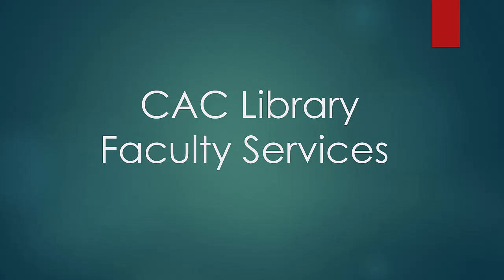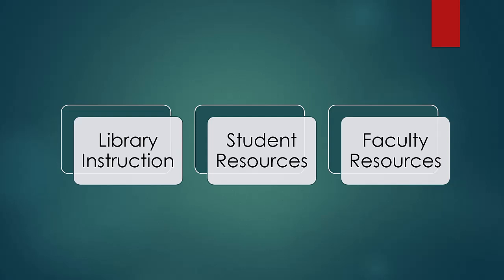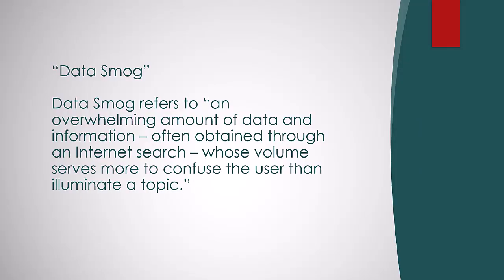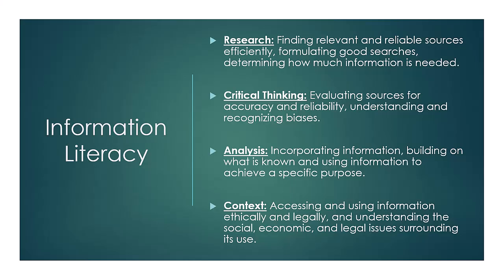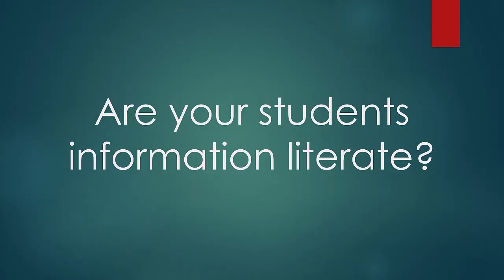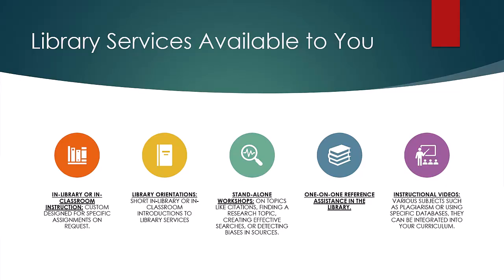Central Arizona College Library Faculty Services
Learn about the services that are available to Faculty from the Central Arizona College Library